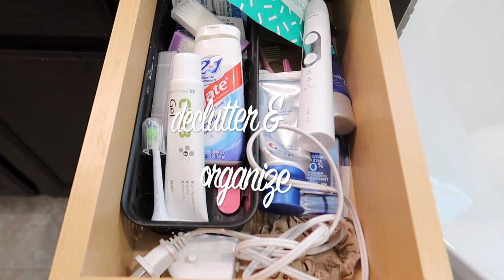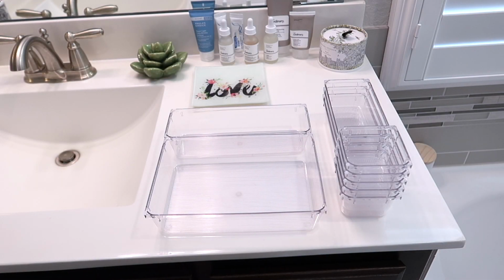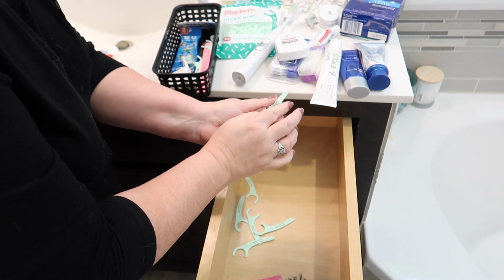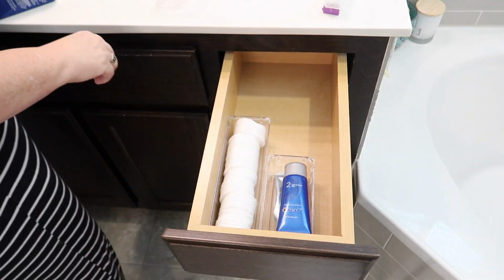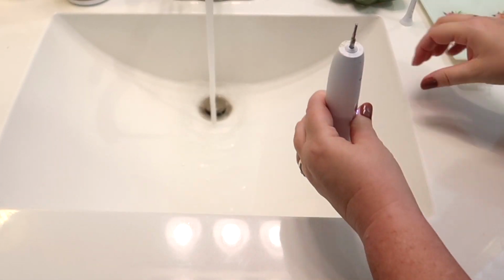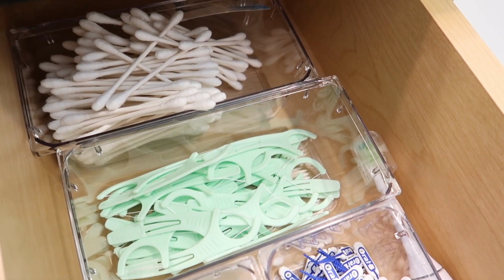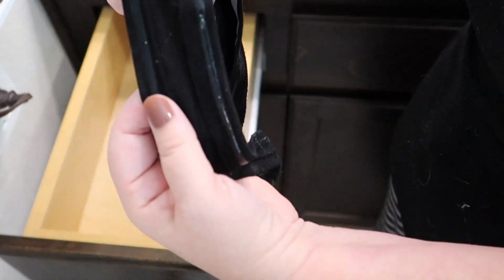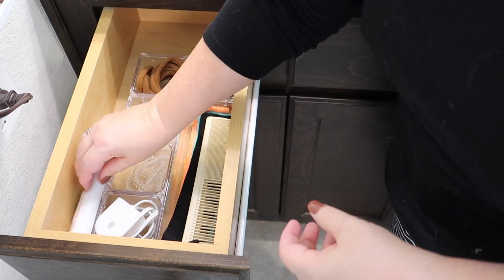DECLUTTER & ORGANIZE WITH ME:Bathroom Drawer Organization:Get Organized With Me 2021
Hello Friends! Today come and DECLUTTER & ORGANIZE WITH ME as we tackle Bathroom Drawer Organization. We are in Week 8 of our 6 MONTH DECLUTTER & ORGANIZING CHALLENGE. So Come along and Get Organized With Me in 2021.

LINKS

16 Piece Multi-Sized Clear Vanity Bins

Invisibobble Power Traceless Hair Tie

Invisibobble Nano Hairstyling Ring

Invisibobble Waver Hair Clip

Thick Seamless Cotton Hairbands

CAMERA: CANON CAMERA SHOT G7X MARK II.

VOICE OVER MICROPHONE : BLUE SNOWBALL MIC